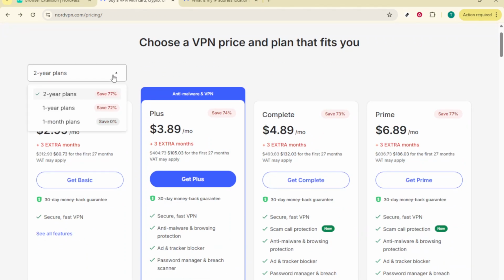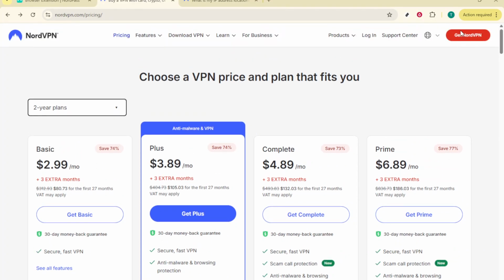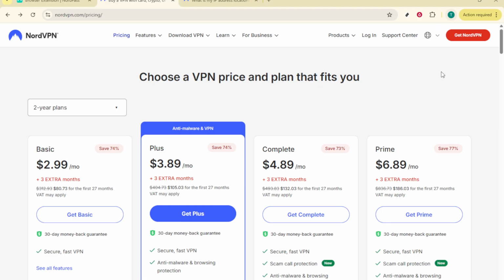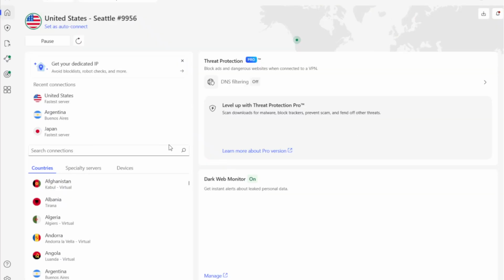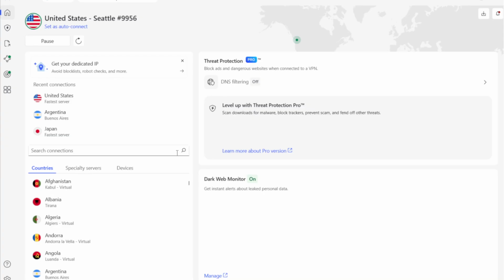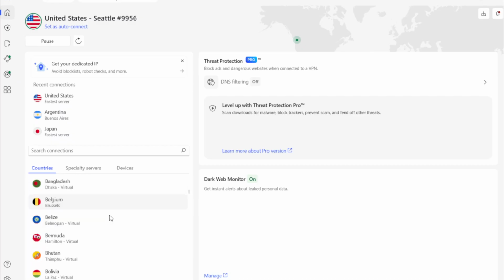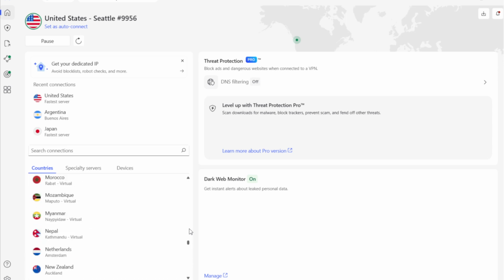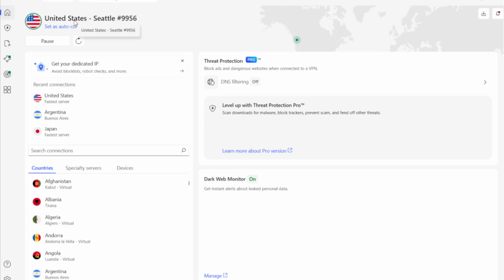Set Up NordVPN on Kodi Easily [2025 Guide]